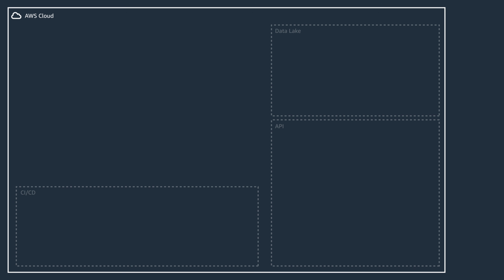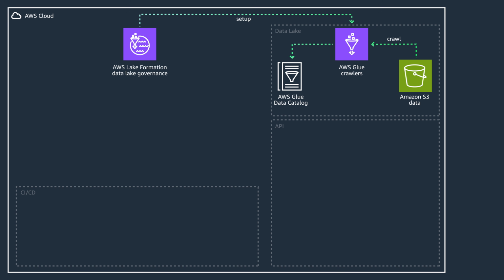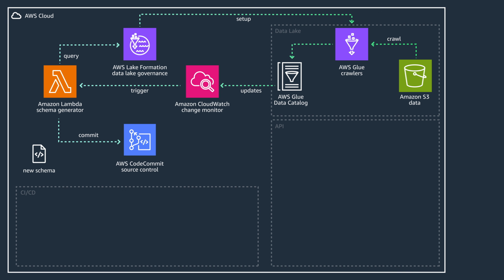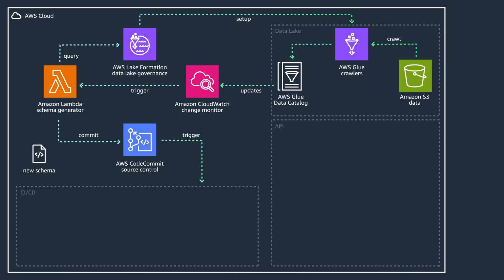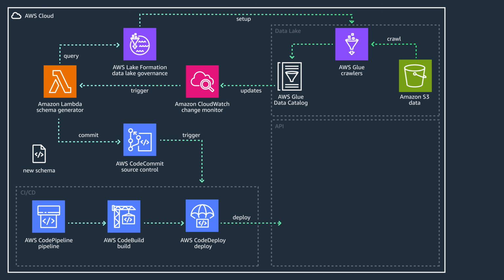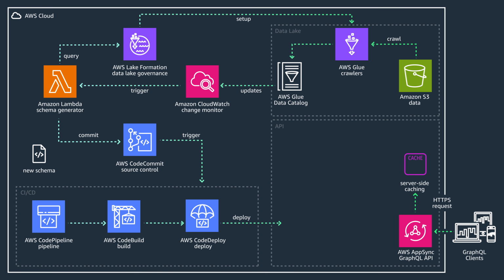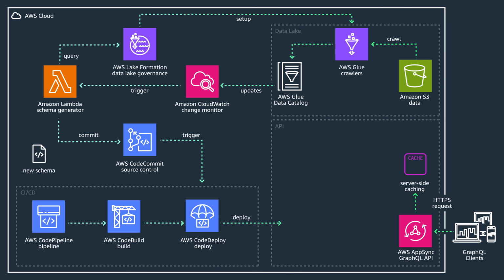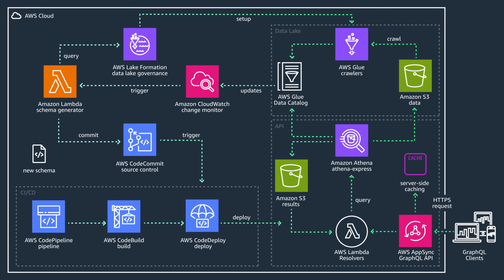Back to Basics: DataLake as a GraphQL API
In this episode, join Venugopalan as he walks you through exposing your existing data lake solution as a self-documented GraphQL API. By exposing the data, this pattern helps you to identify, and act upon opportunities for business growth faster by attracting and retaining customers, boosting productivity, proactively maintaining devices, and making informed decisions.

Additional Resources:
AWS AppSync overview
Designing a GraphQL API